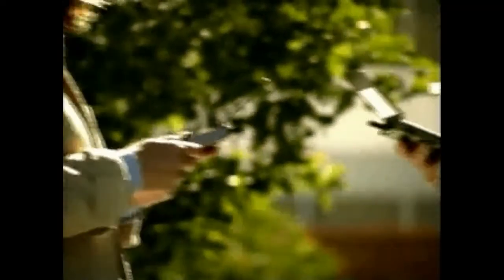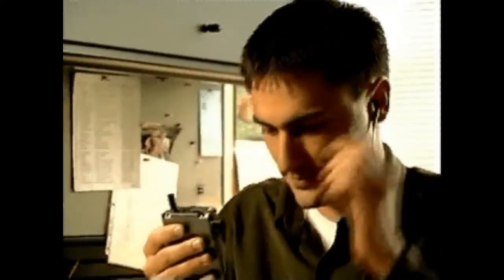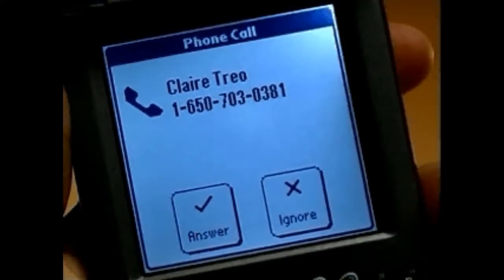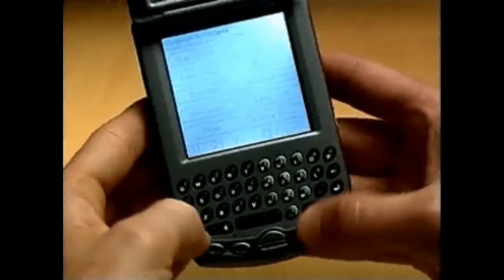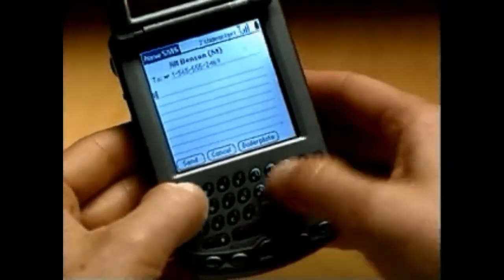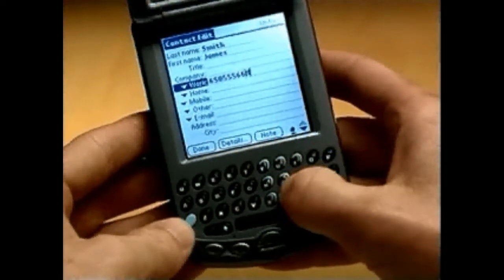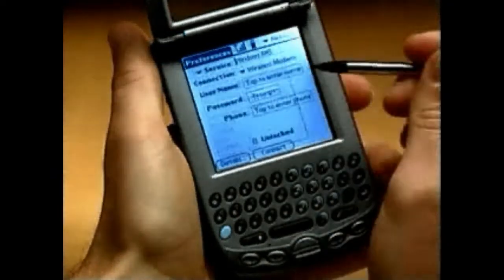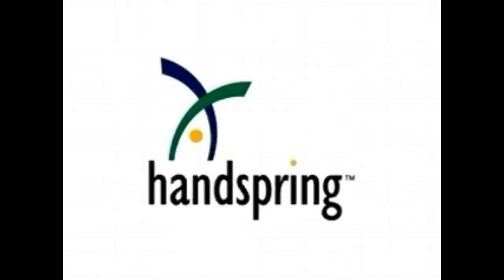Learn how to use the Treo 270 demo disc (2002) (Palm OS)